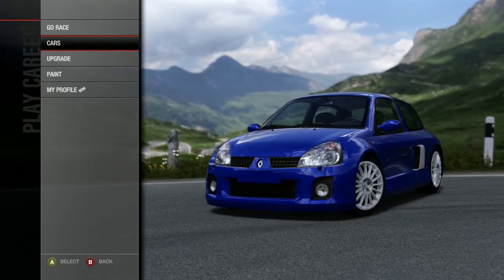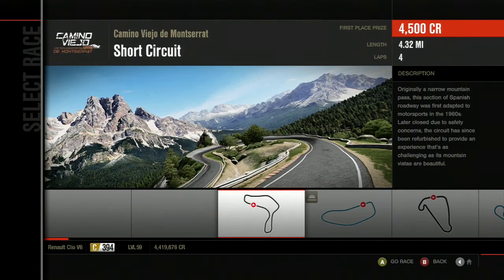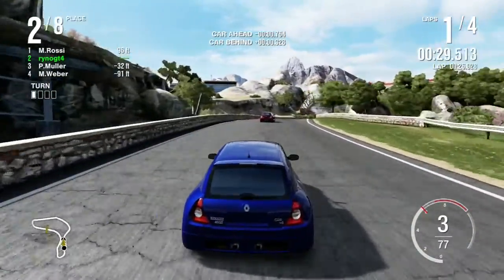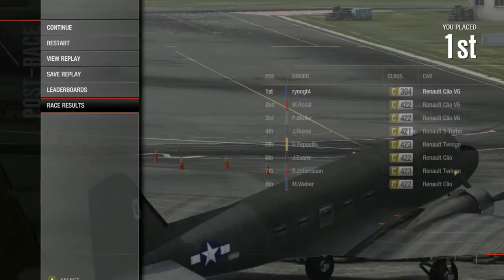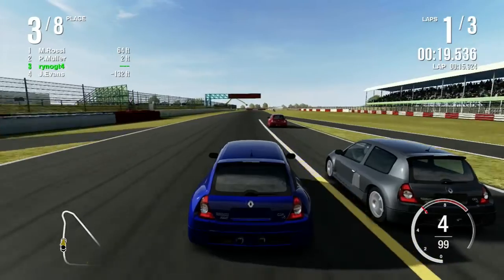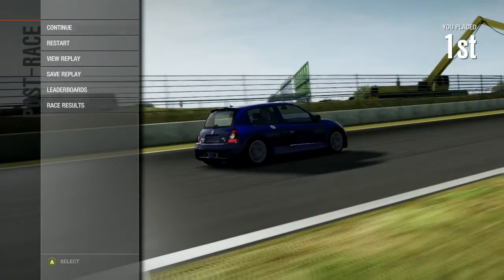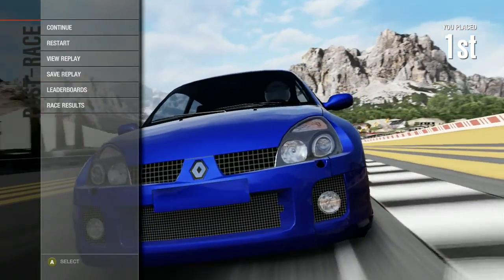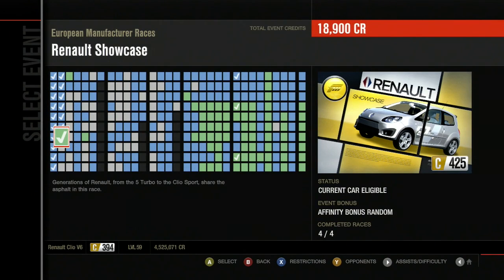Let's Play Forza Motorsport 4 - Part 66 - Renault Showcase